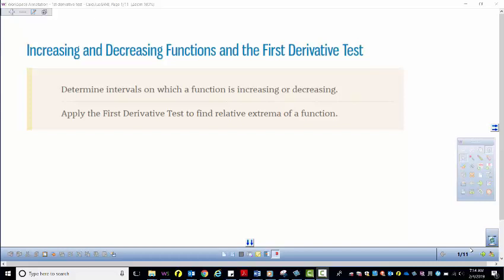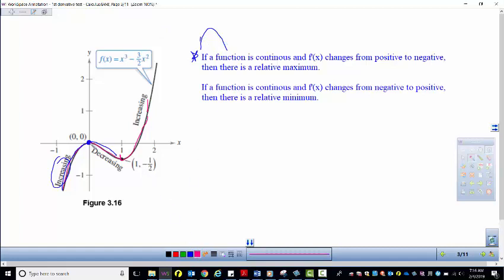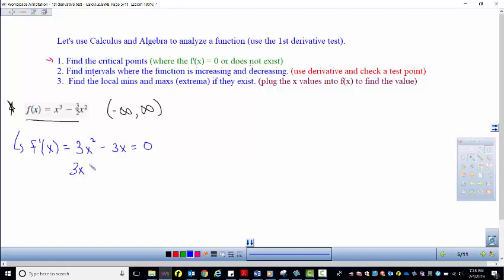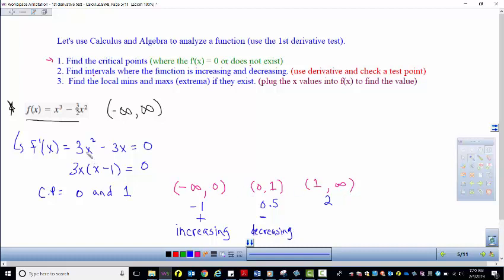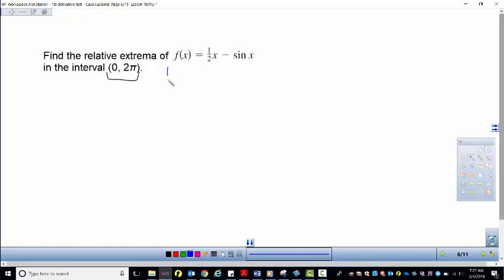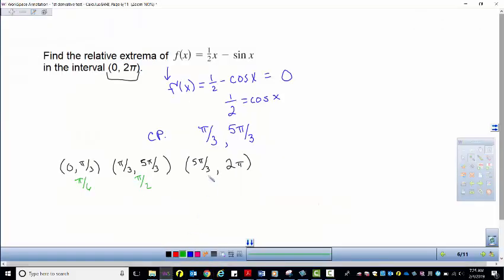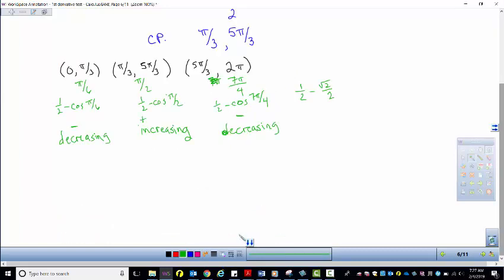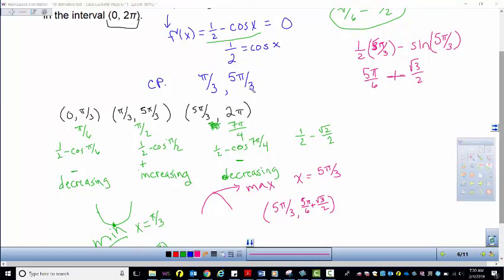1st derivative test video 1